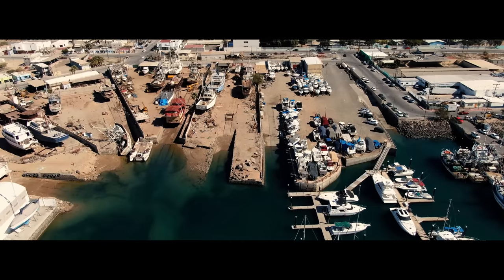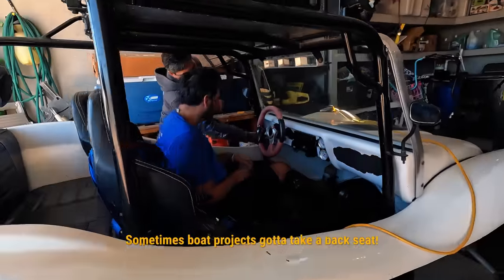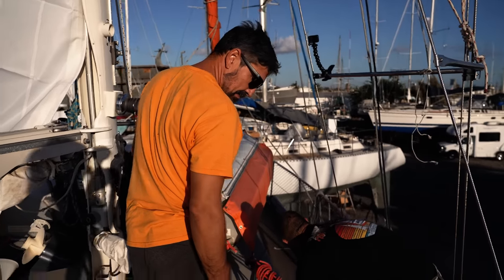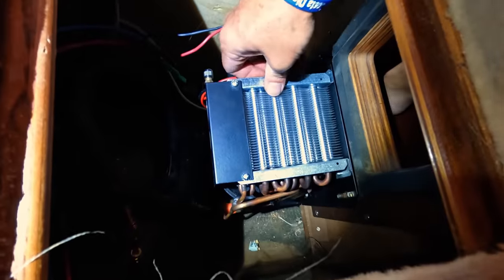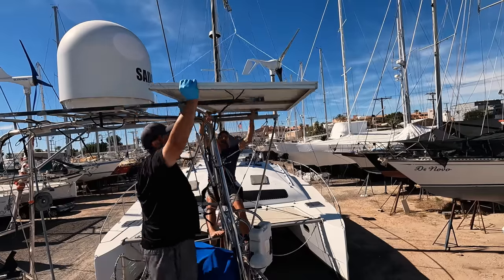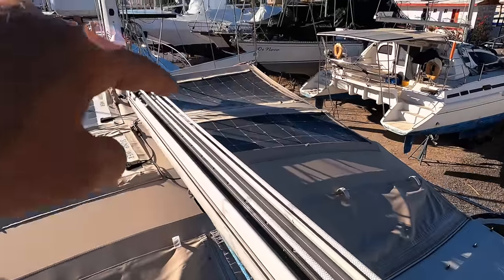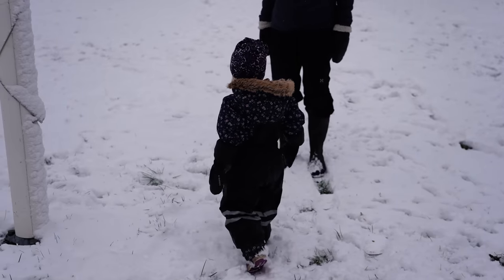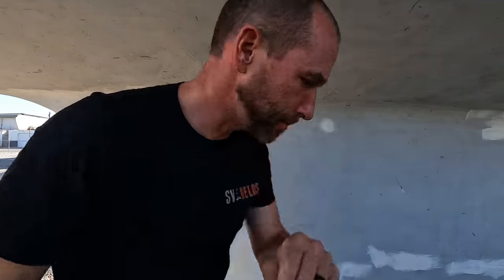BOAT WORK - Are We Crazy To Think We Can Do This??? Sailing Vessel Delos Ep. 407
We're starting to wonder if we've bitten off more than we can chew 😬  Haul outs are always a struggle, so we really shouldn't be suprised at this point that everything always takes way longer and turns out to be more difficult than planned.  We had our trip booked to Sweden already to visit Kazza's family, and we wanted to get as much done as possible while Ryan was still there to help, so with the clock ticking we put our heads down and went for it (with of course a few minor moments of distraction when a dune buggy was calling my name...)

But ready or not, we make the long journey to Sweden which was soooo amazing.  We didn't film a whole lot while we were there because we wanted to take the time to focus on family and have a much needed break from filming and sharing everything all the time, but it was truly a special trip for us.  Sierra absolutely loved getting in some quality time with Mormor, seeing snow for the first time, and just generally having time and space to run around and explore.  We were able to really recharge our batteries, which was great because we still had a lottttt of boat work waiting for us when we returned to Mexico!

Protect yourself from the sun!

We're completing our sail around the world, so there's plenty more to see! Your support will fund better camera gear, internet to upload videos, and of course creative lubricants to smooth the editing process :)